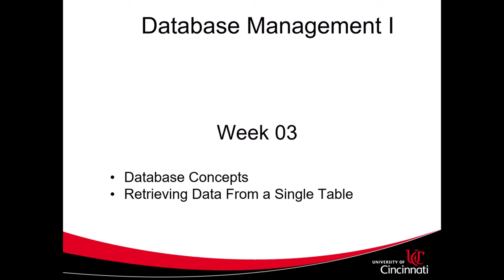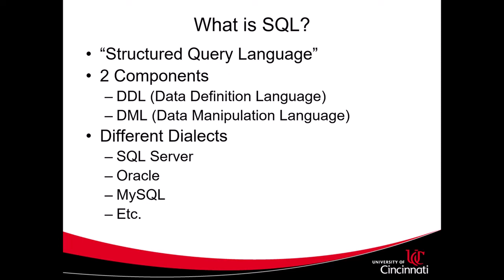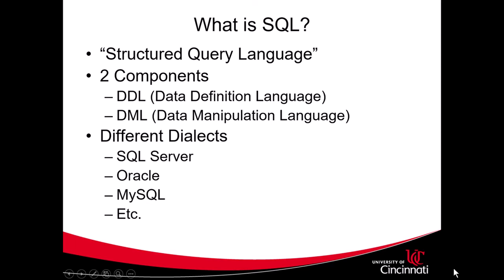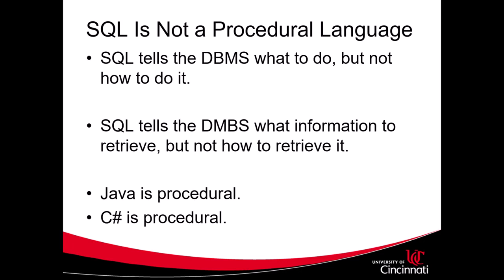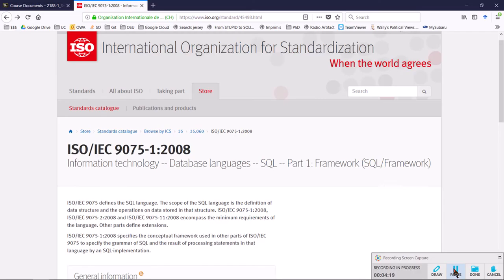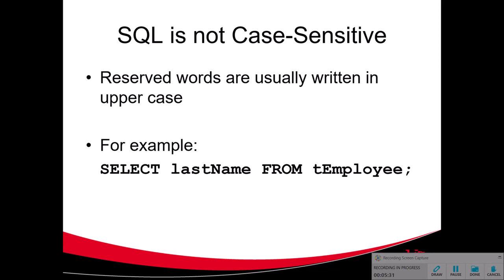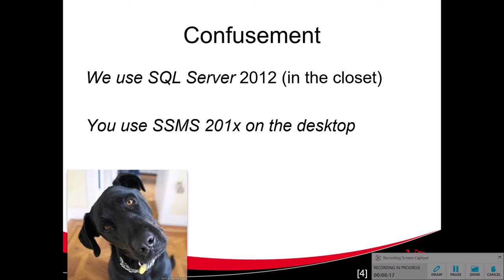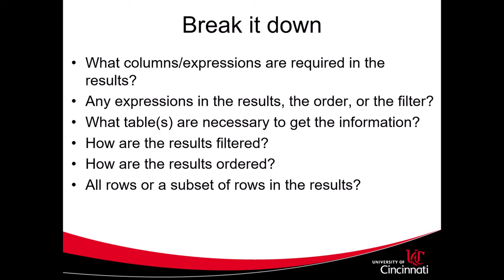Week 03 Lecture 01